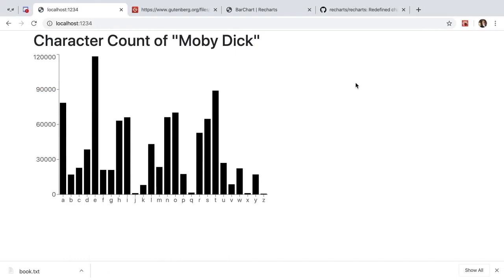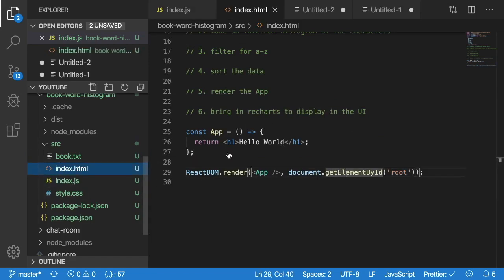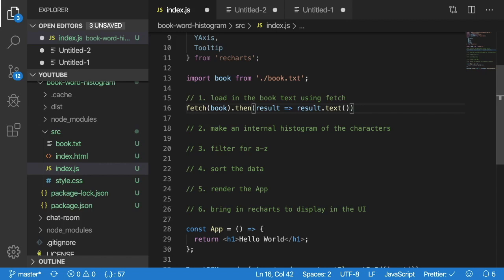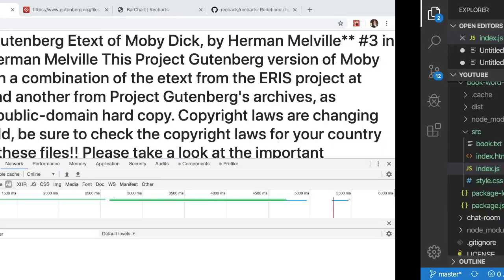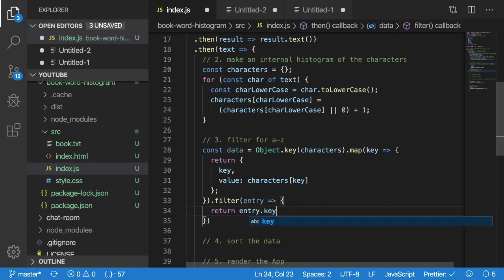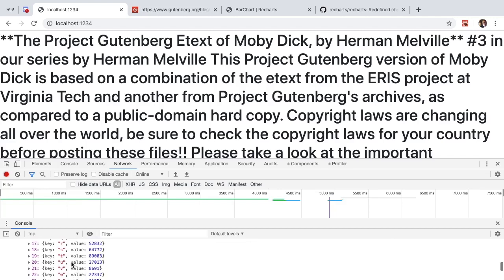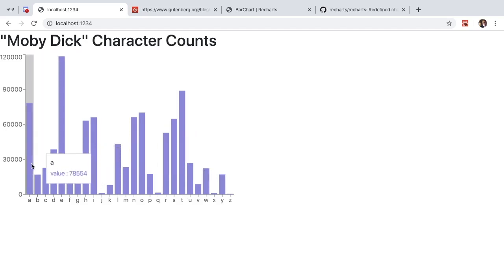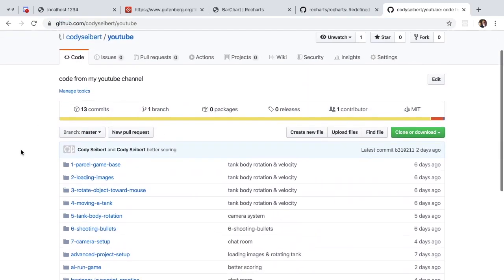How I coded a BAR GRAPH with REACT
Histogram of Word Counts in React

In this react tutorial I programmed a project in react and also include a library called recharts which is a react library for visualizing data and charting.  Using recharts, I am able to display a bar graph of the character counts we find in the book Moby Dick.  The project is setup using bootstrap and parcel, although I don't go into much detail on either of those in this video.  If you are interested in web development, javascript, react, html5, parcel, bootstrap, etc, then this video might be worth checking out.

Credits:
Thumbnail pattern - Toptal Subtle Patterns